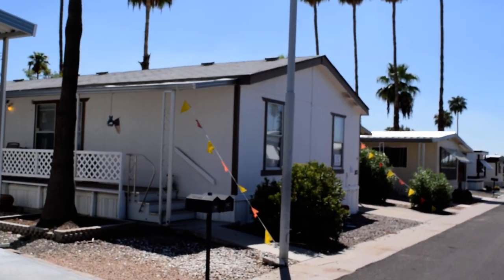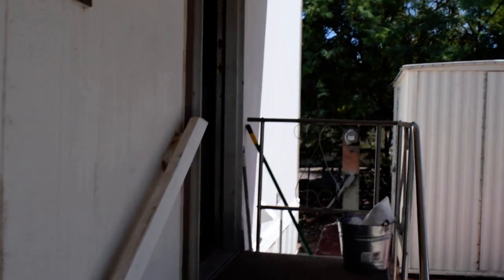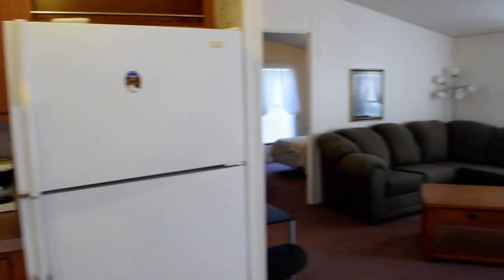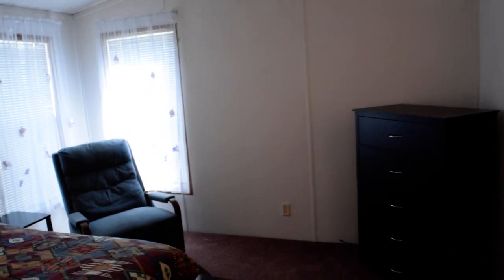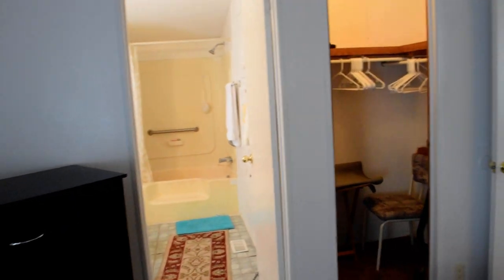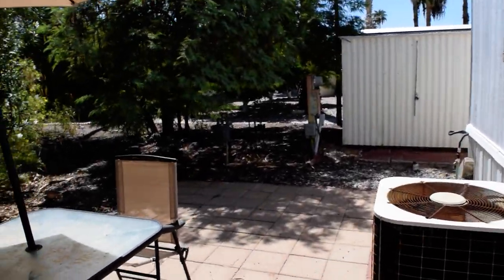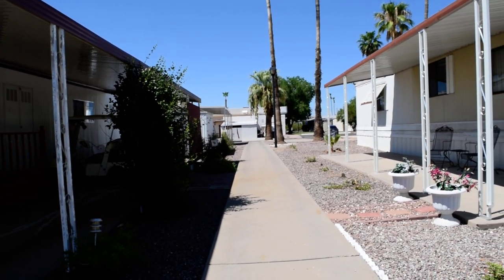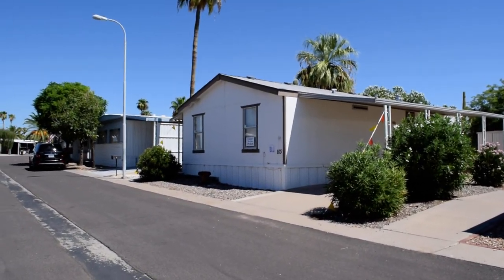CG294ME 1998 Cavco Double wide in Cielo Grande MHP in Mesa, AZ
ACTIVE RESORT PROPERTIES MANAGEMENT GROUP, LLC

PROPERTY TYPE:  Manufactured Home
SECTIONS TO LIST UNDER ON WEB SITE:  Mesa/Apache Junction, 55+, Manufactured Homes, Economy Homes, Pets Okay, Gated Communities, Fully Furnished

WEB REFERENCE CODE:  CG294ME
BROCHURE/WEB AD TITLE:
1998 CAVCO DOUBLEWIDE 3BR/2BA ONLY $16,900
DECK – DOUBLE IN-LINE CARPORT – PRIVATE REAR BLOCKED PATIO – PETS OK
SPLIT FLOOR PLAN – FURNITURE/FURNISHINGS – IMMEDIATE POSSESSION

Year:  1998
Make:  CAVCO
Size (Approximate):  24’ X 44’
Floor Plan: SPLIT
BR/BA:  2BR/2BA
Possession Date:  IMMEDIATE
Pets Okay:  Yes
Lifestyle Fee:  $505
Age Restriction: 1/55+
List Price:  $ 16,900.00
WEB REF. CODE#: CG294ME
COMMUNITY:  Nestled in a Quiet Section of Mesa, this Gated and Lush Community Boasts Abundant Palm and Citrus Trees and offers Easy Access to all Major Freeways, Close to Shopping, Medical Facilities, Restaurants, Golf and More. Clubhouse Facilities Include Heated Pool & Hot Tub, Exercise Classes, Crafts and Hobbies, Cards, Coffee & Potluck, Bus Trips & Outings to Meet a Wide Variety of Interest.
UPGRADES/OPTIONS:  Split Floor-plan offers Central DR/KIT, Light & Bright Open LR and Formal Front Entry from Deck. Easy Access Kitchen Offers Eat-in DR, Natural Oak Type Cabinetry, Vinyl Floors and Exits to Laundry Area and Carport. Rear Blocked Patio Offers Private Entertaining Area and Shade Trees.  This Home Offers Central A/C & Gas Furnace, 30” Gas Range, DD/FF Refrigerator, DW Plus a Recently Replaced Water Heater and New (2012) Full Size Kenmore Washer & Dryer.

FEATURES/BENEFITS:  Storage Shed, Cathedral Ceilings, Ceiling Fans w/Lights, Shingled Roof, Rear MBR/BA Featuring a Garden Tub & Walk-in Closet. Additional Bedrooms and 2nd Full BA are Located on the Opposite Side of Home Offering Privacy for Guest plus an Additional Room for Office/Computer/Crafts.

OTHER:  Fully Furnished AS-SEEN in photos Including Comfy Sectional, Sofa Sleeper, Queen Bed, Coffee Table, Lamps, Silverware, Dishes and too Much More to List.